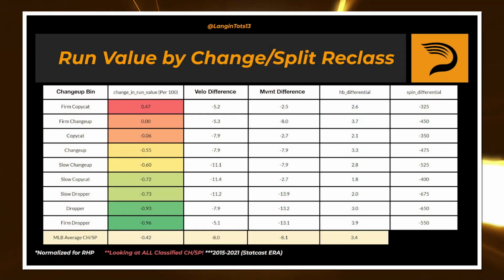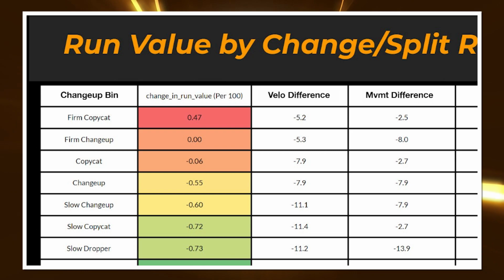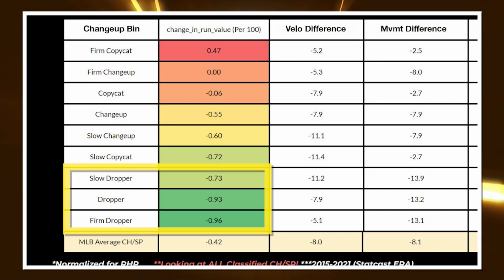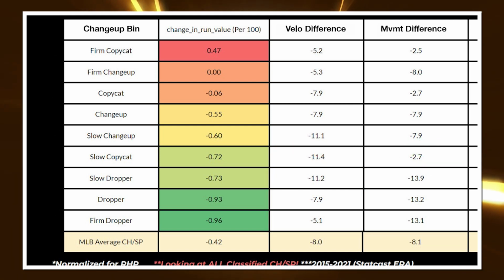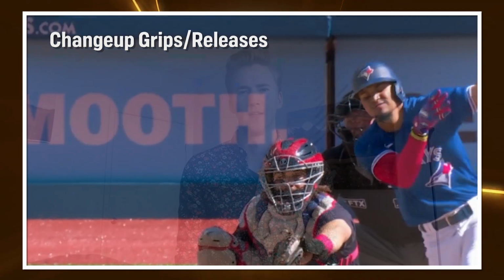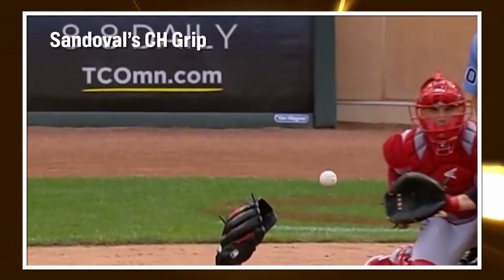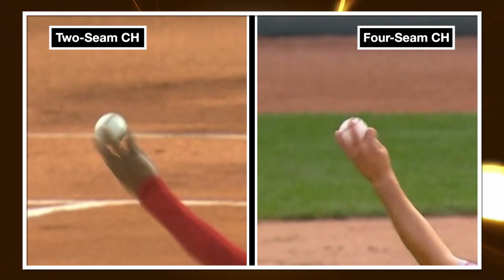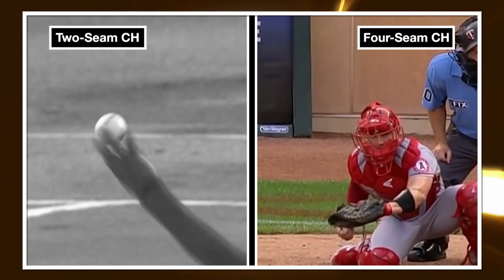Patrick Sandoval's Changeup Makes No Sense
Changeups are one of the few pitches in baseball where you need to look at the pitch in relation to a pitcher's primary fastball in order to get a full picture of its potential.

Using Chris Langin's (Driveline Baseball) changeup buckets, we can create a quick rule to use as a cheat sheet in determining the historical effectiveness of a given changeup. It focuses on the difference between a pitcher's fastball and changeup on the velocity and vertical movement spectrum.

But there are always outliers and oddities that don't fall in line with what we'd expect. And Patrick Sandoval is one of those oddities. His changeup was one of the best in baseball last year despite raw metrics on the pitch that wouldn't lead you to believe that could be the case.

Perhaps it's command or perhaps it's deception, but my guess is that there's another reason why related to the orientation of the ball.

0:00 Intro
0:49 What Matters for Changeups
3:50 A Quick Sanity Check
5:00 Sandoval's Funky Change